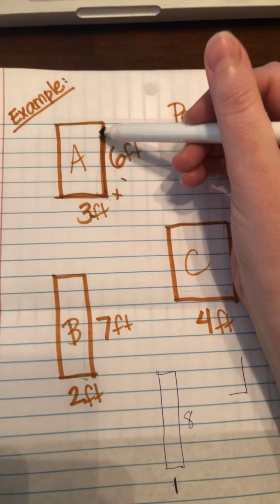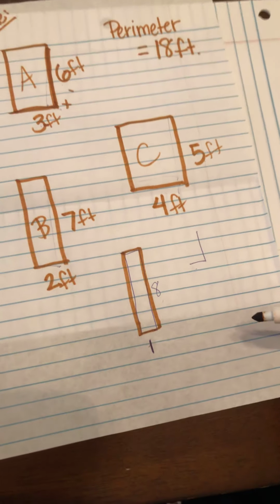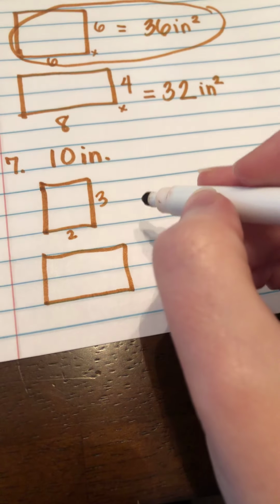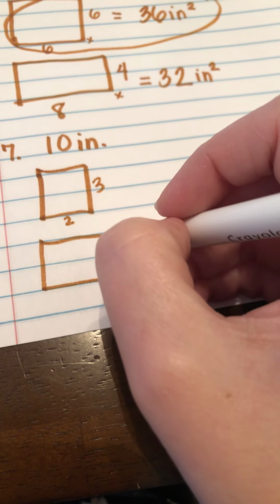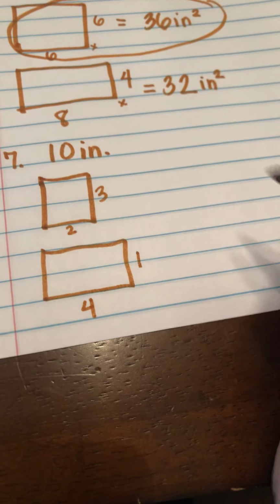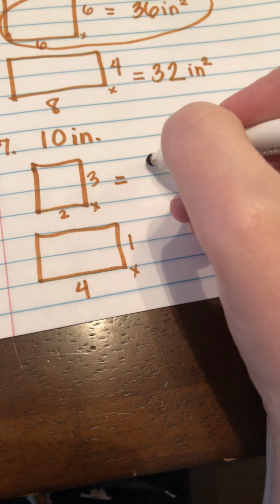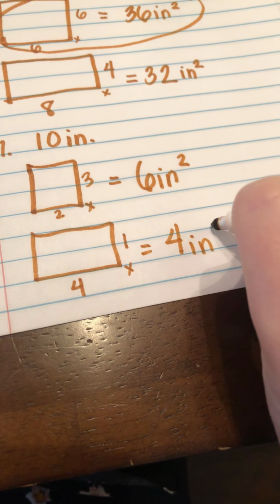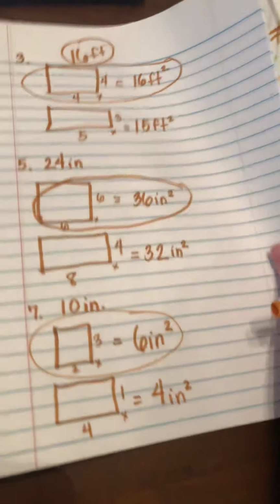Math Lesson 16-4